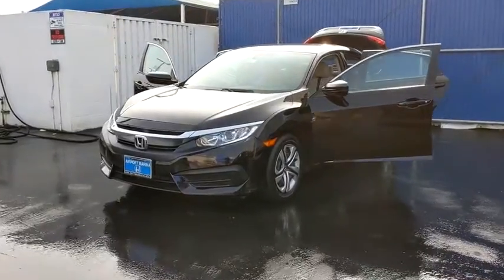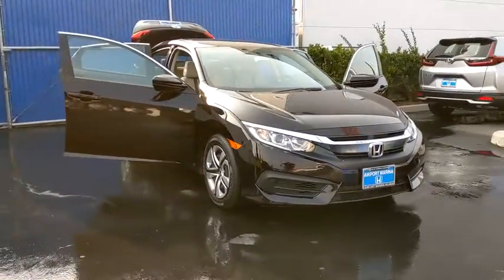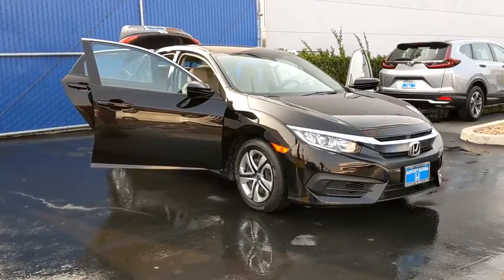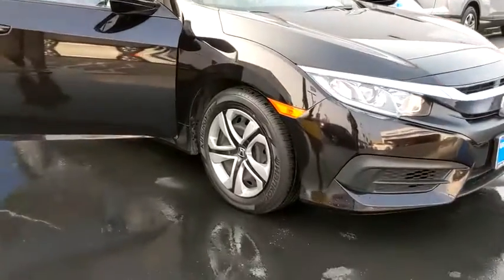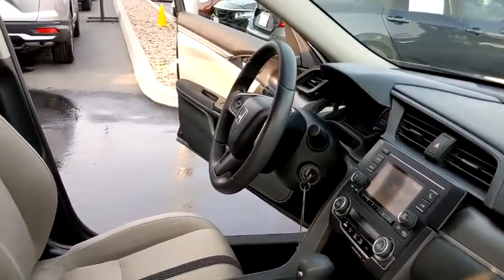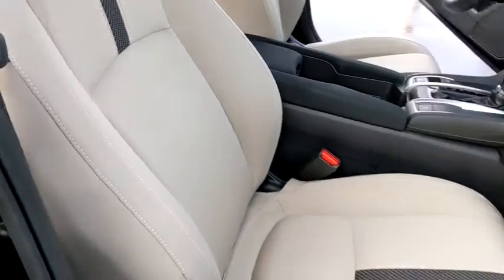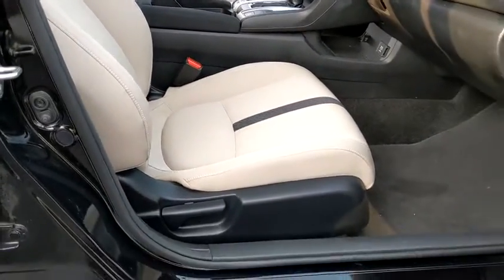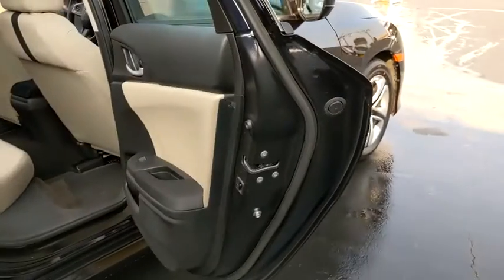2017 Honda Civic Los Angeles, Carson, Torrance, Culver City, Ingelwood, CA 28095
Burgundy Night Pearl Used 2017 Honda Civic available in Los Angeles, California at Airport Marina Honda. Servicing the Carson, Torrance, Culver City, Ingelwood, CA area.

Check out this. low mile 2017 Honda Civic LX Burgundy Night Pearl Carfax One-Owner.  Priced $2700 below KBB Fair Purchase Price! 16 4-Wheel Disc Brakes ABS brakes Air Conditioning AM/FM radio Brake assist Driver vanity mirror Dual front impact airbags Dual front side impact airbags Electronic Stability Control Exterior Parking Camera Rear Four wheel independent suspension Fully automatic headlights Low tire pressure warning Outside temperature display Overhead airbag Power steering Power windows Reclining Front Bucket Seats Remote keyless entry Speed-sensing steering Steering wheel mounted audio controls Telescoping steering wheel.brbrAwards:br * 2017 IIHS Top Safety Pick (When equipped with Honda Sensing) * 2017 KBB.com 10 Most Awarded Brands * 2017 KBB.com Brand Image AwardsbrKelley Blue Book Brand Image Awards are based on the Brand Watch(tm) study from Kelley Blue Book Market Intelligence. Award calculated among non-luxury shoppers.  Kelley Blue Book is a registered trademark of Kelley Blue Book Co. Inc.brbrAirport Marina Honda! Excellent Selection of Used Vehicles Financing Options Serving Manhattan Beach Westchester Mar Vista Pacific Palisades Santa Monica Playa del Rey Beverly Hills Inglewood Malibu Venice Culver City Brentwood Westwood West Hollywood Bel Air Ladera Heights and El Segundo but all over Southern California and LA. ALL ADVERTISED PRICES EXCLUDE GOVERNMENT FEES AND TAXES ANY FINANCE CHARGES ANY DEALER DOCUMENT PROCESSING CHARGE ANY ELECTRONIC FILING CHARGE AND ANY EMISSION TESTING CHARGE.